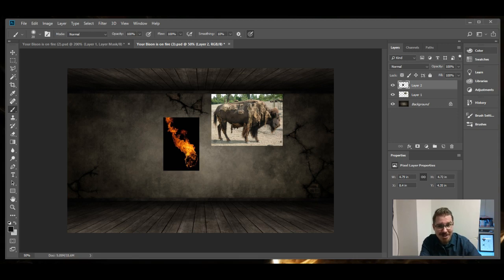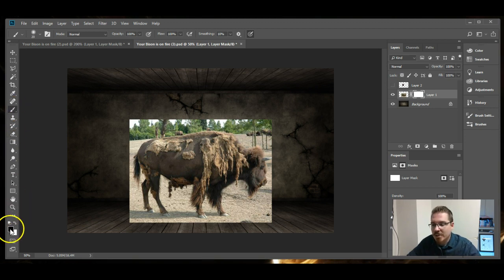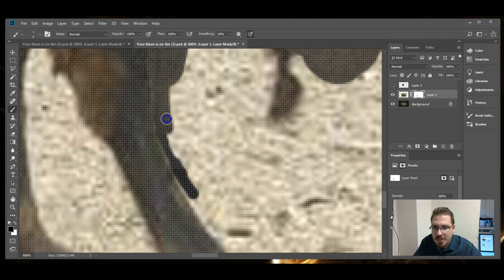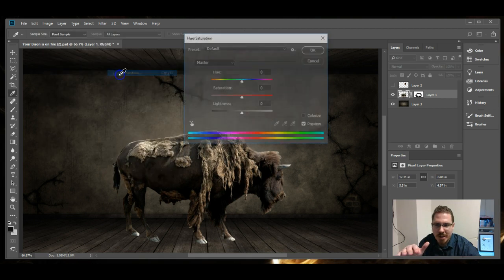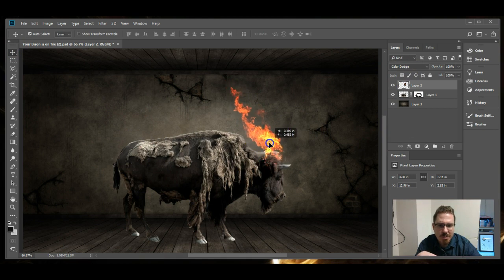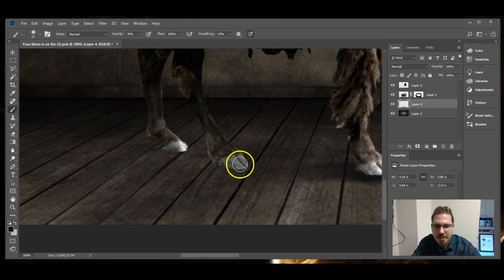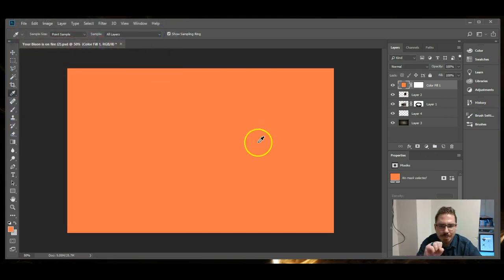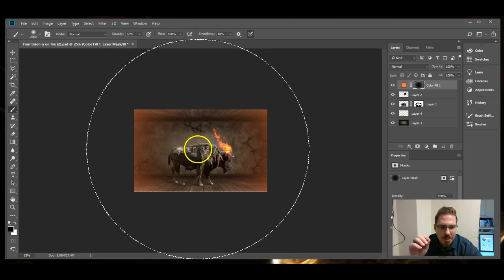bison on fire adobe photoshop cc